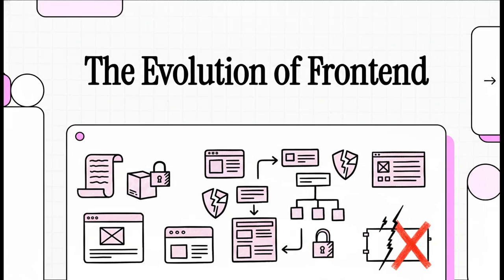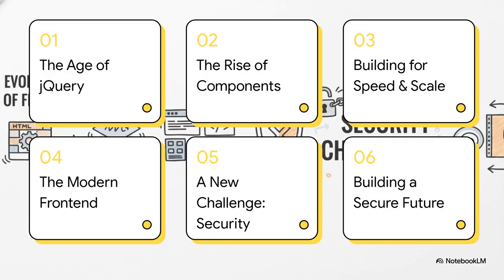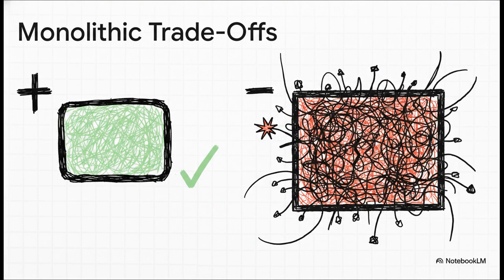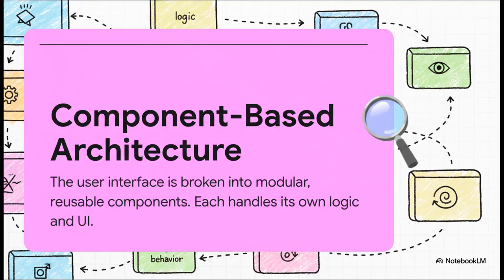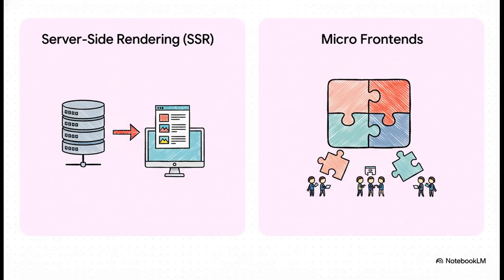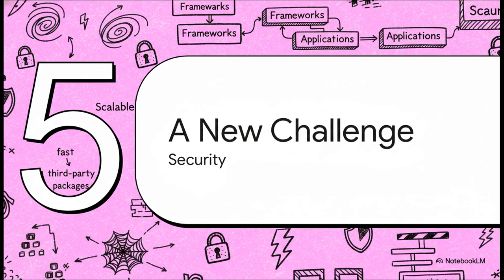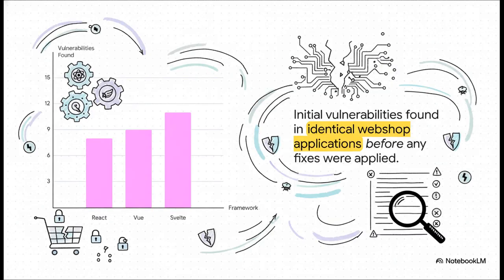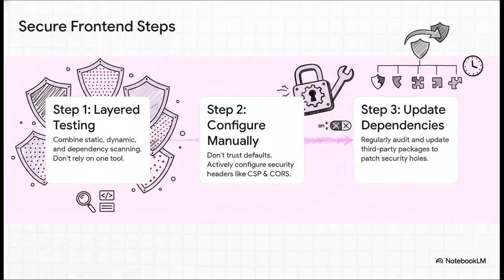Modern JavaScript Ecosystem: Frameworks, Build Tools, and Security | Uplatz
The JavaScript ecosystem has grown into one of the most powerful—and complex—technology landscapes in modern software development. From frontend and full-stack frameworks to lightning-fast build tools and an ever-expanding dependency graph, JavaScript now sits at the core of web, cloud, and application development. This video provides a clear, structured overview of the modern JavaScript ecosystem, with a strong focus on frameworks, build tooling, and security.

This Uplatz Explainer breaks down how modern JavaScript frameworks have evolved, covering component-driven architectures, server-first and hybrid rendering models, and the shift toward performance-aware design. You’ll understand how different framework philosophies influence scalability, developer experience, and long-term maintainability.

The video dives deep into modern JavaScript build tools, explaining how tools like modern bundlers, dev servers, and module systems optimize development speed and production performance. We explore concepts such as ES Modules, fast refresh, code splitting, tree shaking, and how build pipelines have become a critical part of application architecture.

A major focus of the session is JavaScript security. You’ll gain insight into software supply-chain risks, dependency vulnerabilities, secure package management, build-time security controls, and DevSecOps practices in JavaScript projects. The video explains how teams protect applications from common risks without sacrificing developer velocity.

This video is ideal for frontend developers, full-stack engineers, JavaScript developers, tech leads, architects, and decision-makers who want a holistic understanding of the modern JavaScript ecosystem—and how to build fast, secure, and future-ready applications in today’s web landscape.